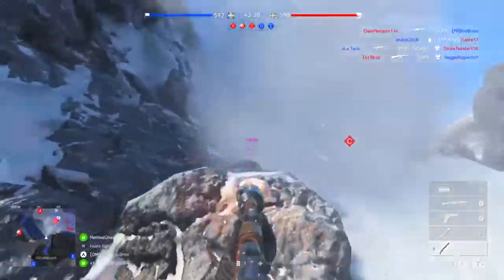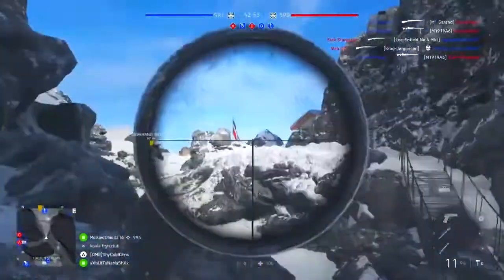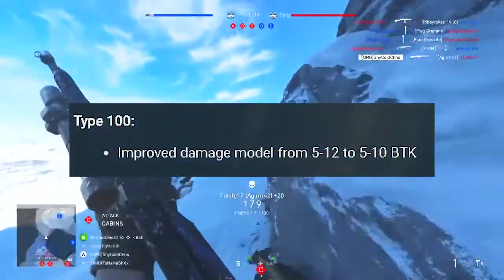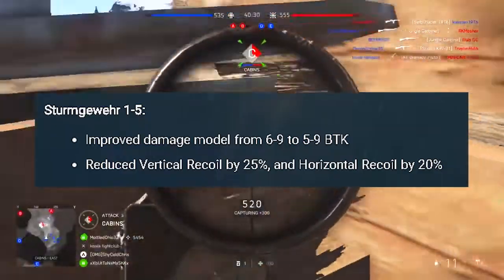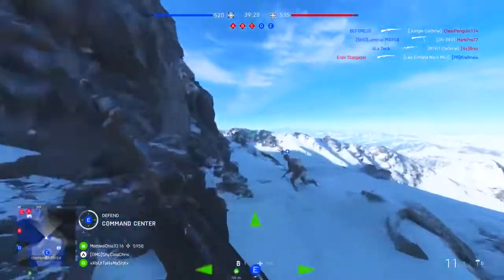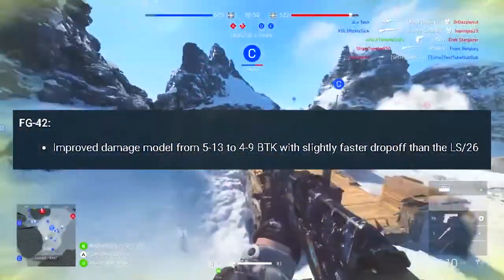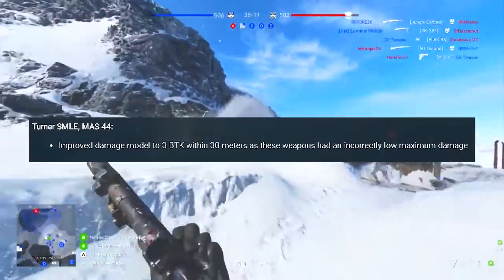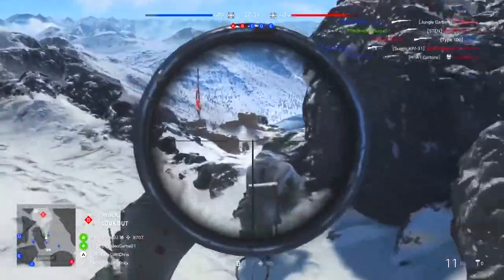Battlefield V - Update 5.2 Hotfix - Weapon Balancing Info!